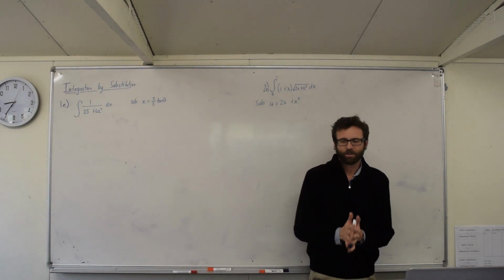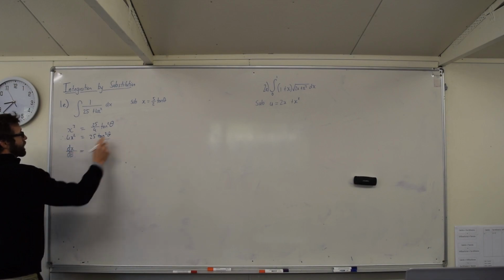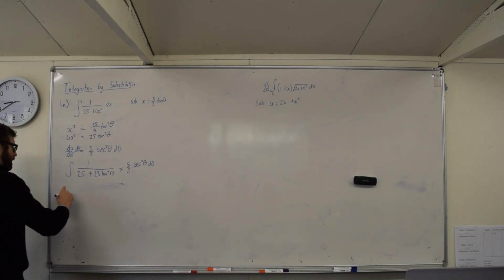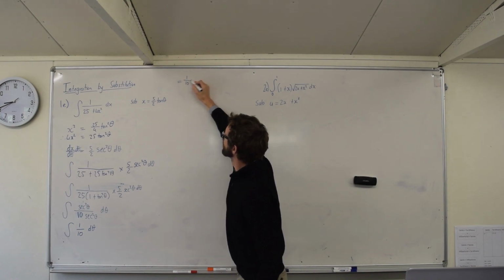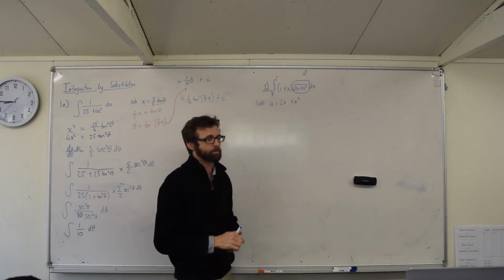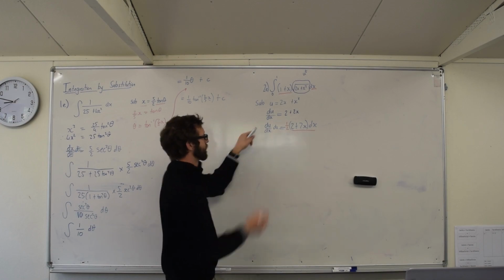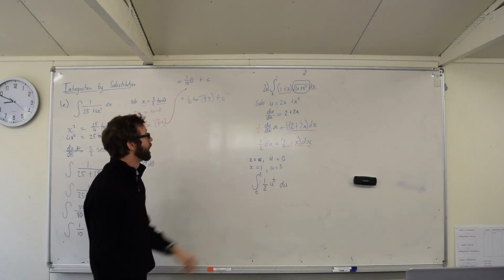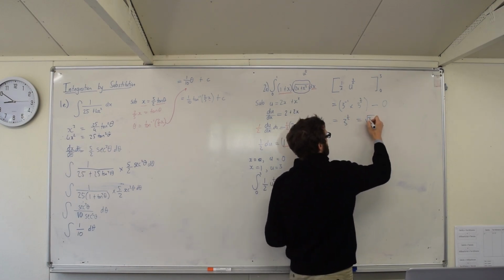Pure Maths 3 - Integration: 8.5 Integration by Substitution part 1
In this video we look at a couple of examples of integration by substitution from 8.5 of our textbook.